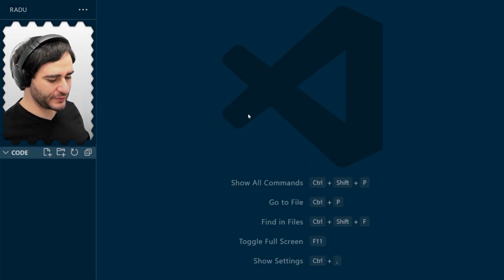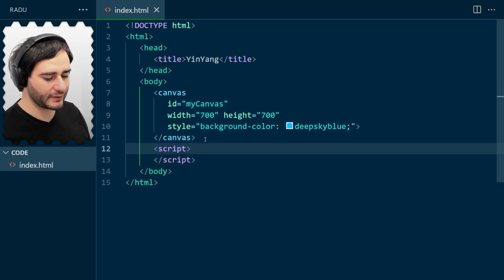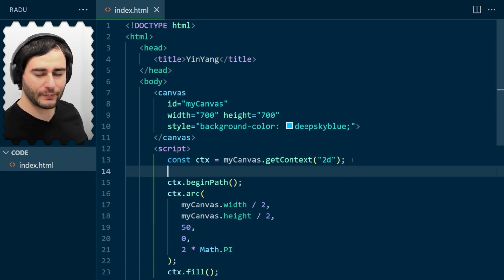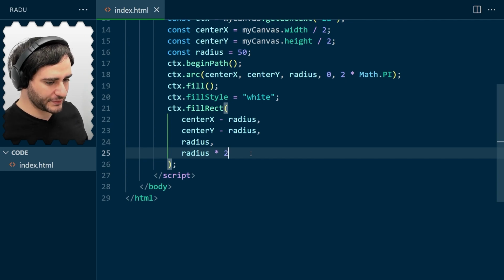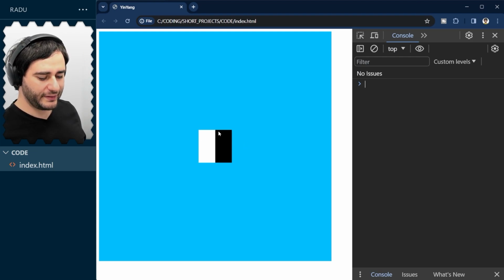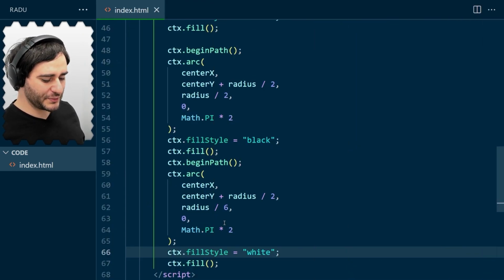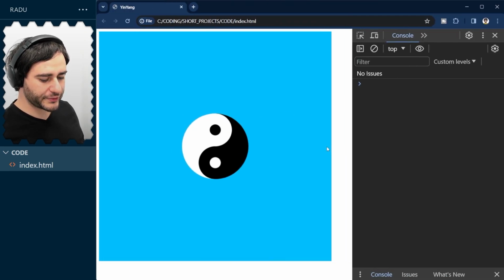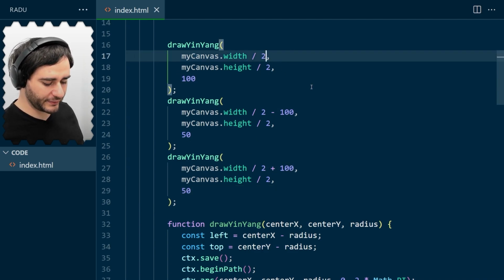Drawing the YinYang with JavaScript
Let's practice our coding skills by coding the YinYang symbol. While doing so, I'll explain the importance of viewing things bottom up and top down, as well.